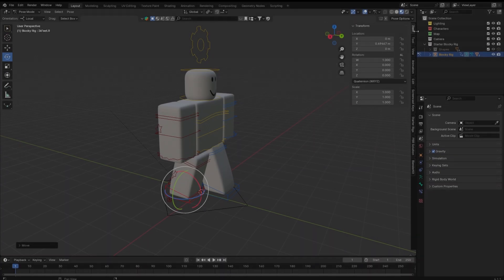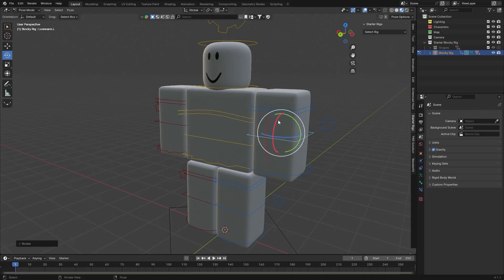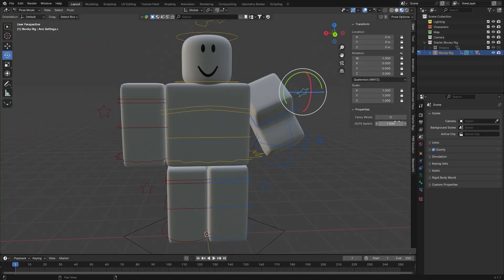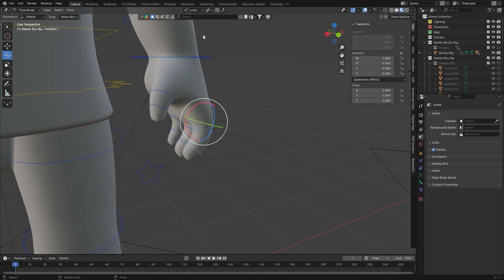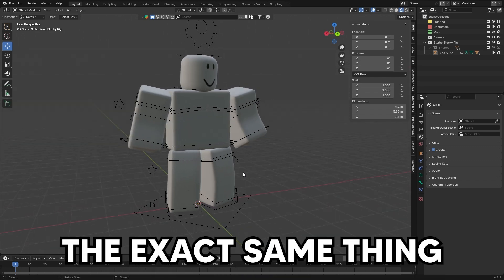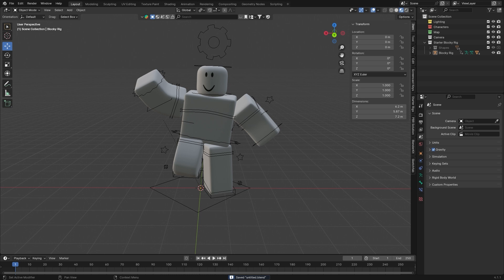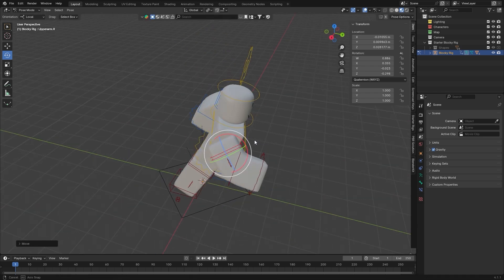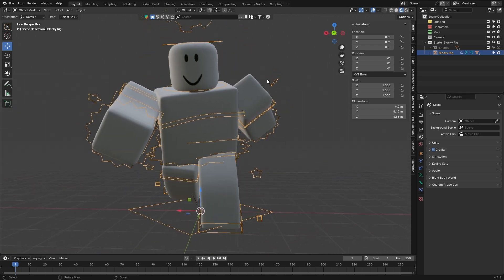The SIMPLE Fix to Bad Posing | Roblox GFX Tutorial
How to pose your Roblox Rigs PROFESSIONALLY for Roblox GFX.

📌 Timestamps:
0:00 - Intro
0:19 - The basics to posing
5:00 - How to do professional posing
9:18 - Final adjustments
10:42 - Outro